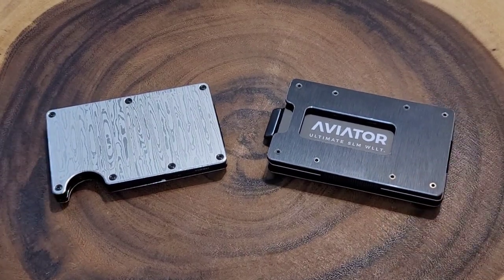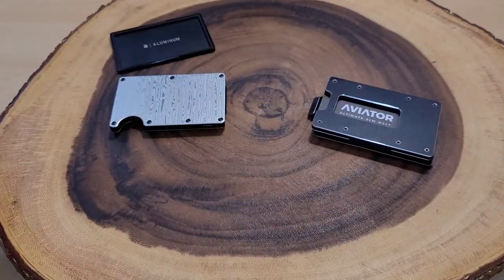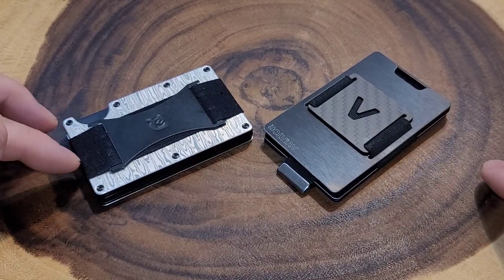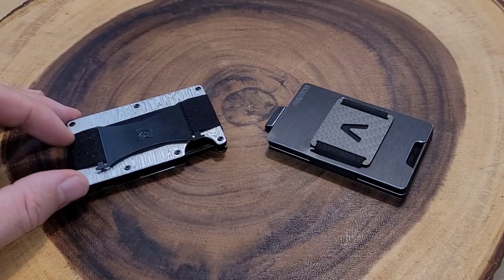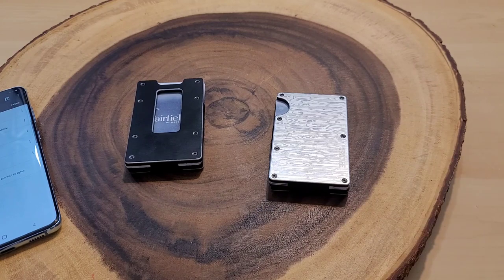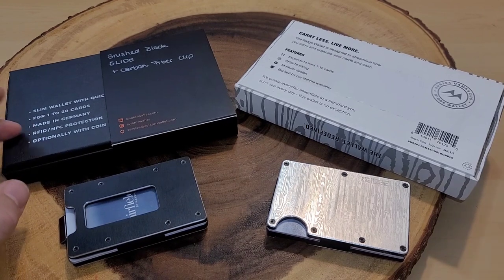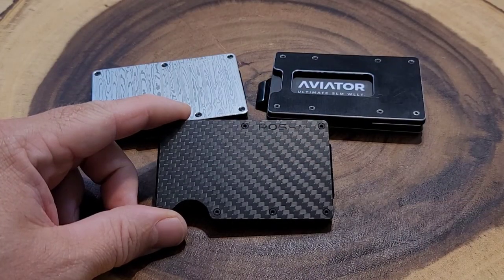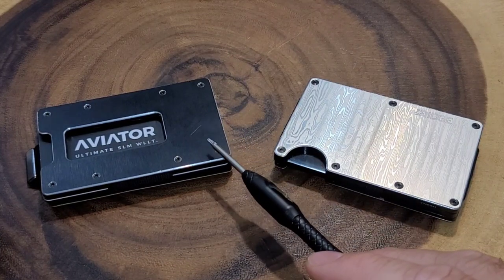RIDGE wallet vs AVIATOR Wallet. Minimalist Wallets compared! [444]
To purchase the RIDGE wallet on Amazon (entry level)
To purchase the Rossm wallet on Amazon
To purchase the cavity tray on Amazon click: NOT YET SOLD ON AMAZON
To purchase from the Ridge website click:
To purchase from the Aviator website click:

Hey there,
In this video I take a look at the Ridge and Aviator Minimalist wallets. These are two popular Minimalist wallets. Let's check out the features of both.

00:00 - intro
01:14 - measurement
01:50 - weight
02:25 - price
03:47 - ease of use
06:44 - rfid test
09:42 - less expensive options

Video Editor - InShot
Thumbnail - Canva